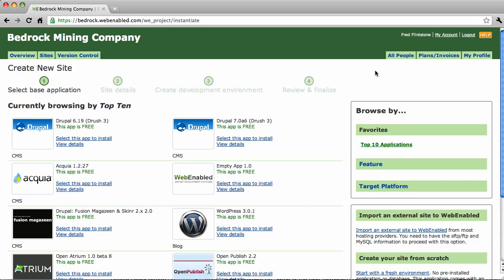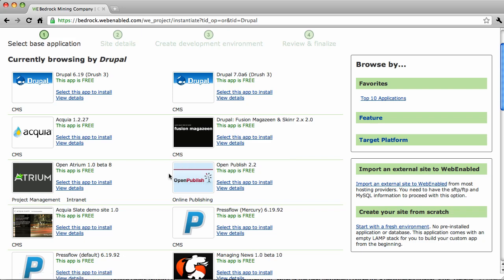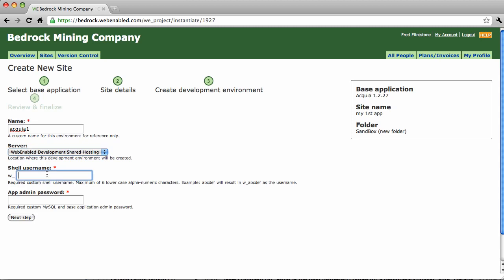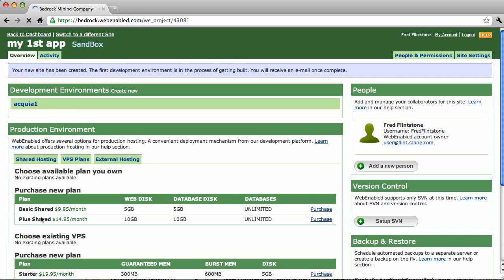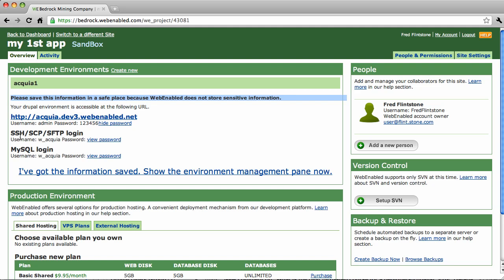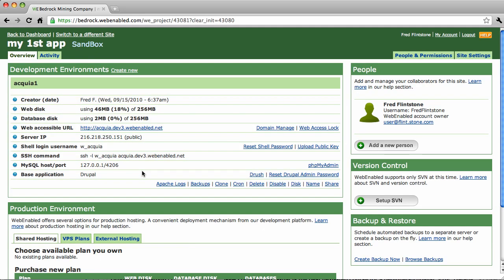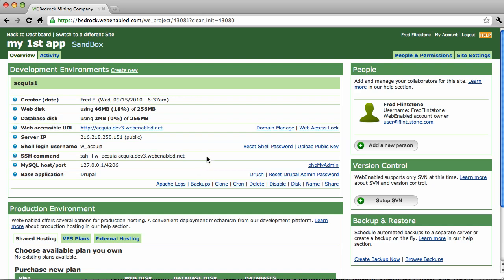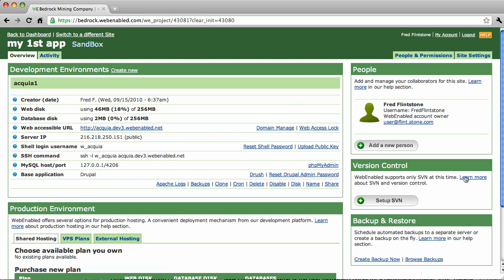How To Build a Drupal APP with WebEnabled